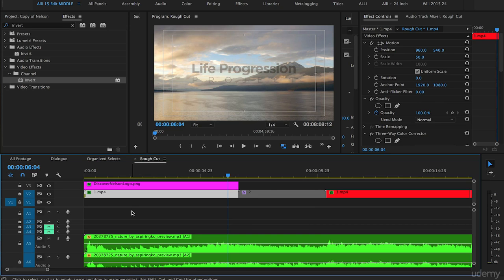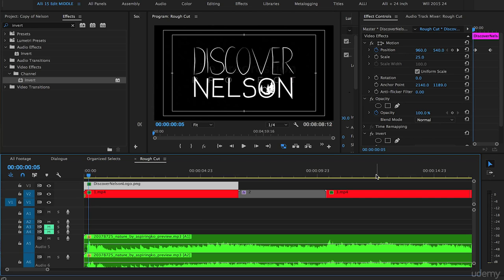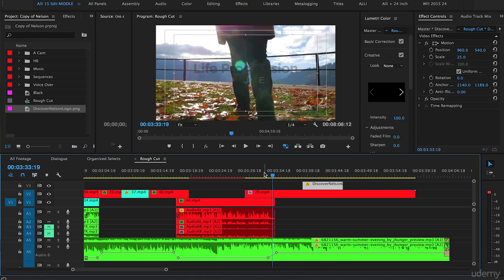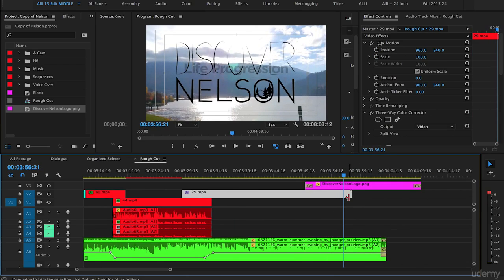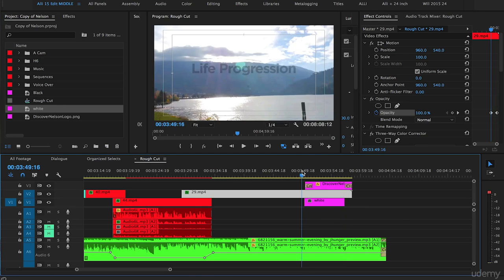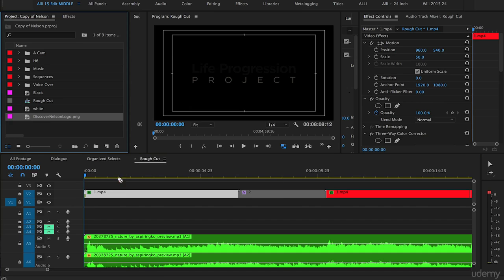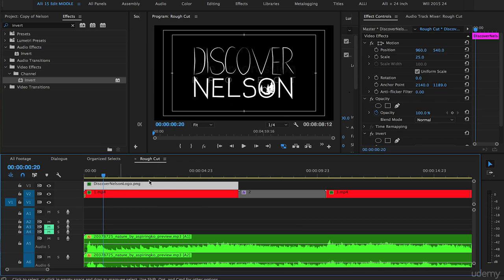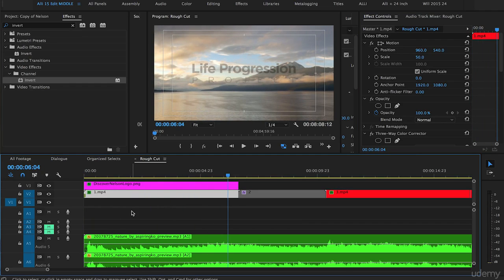Adobe Premiere Pro CC Complete A Video Editing Project 28